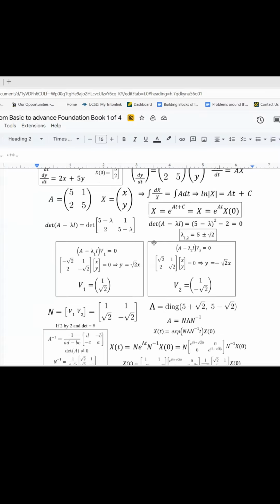Eigenvalue and Eigenvalue Example Question